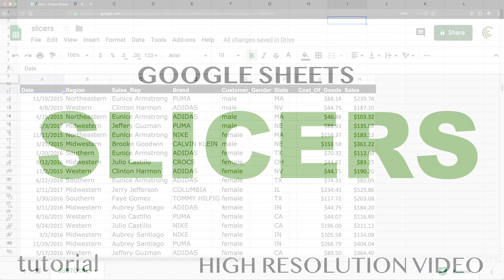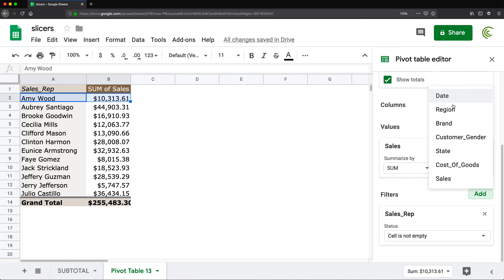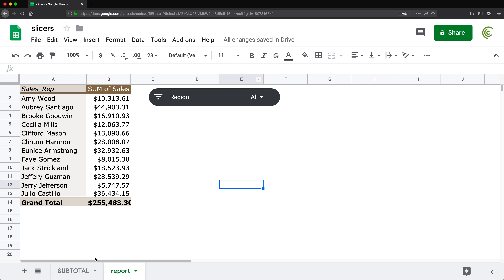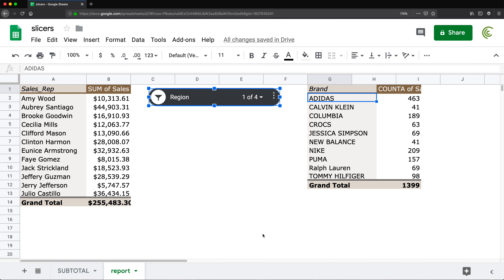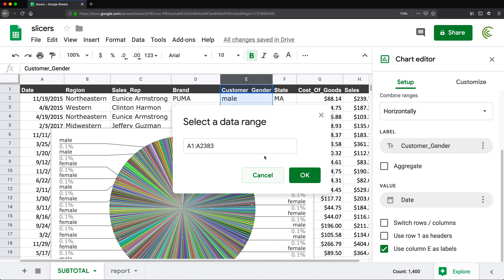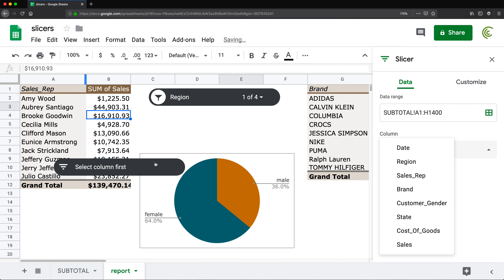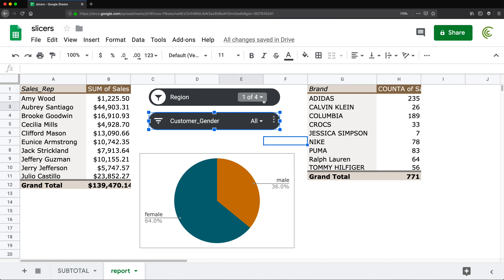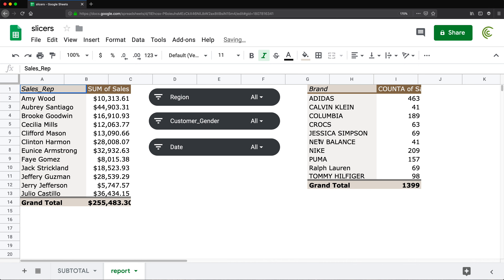Google Sheets - Slicers - Part 1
Learn how to use Slicers in Google Sheets.